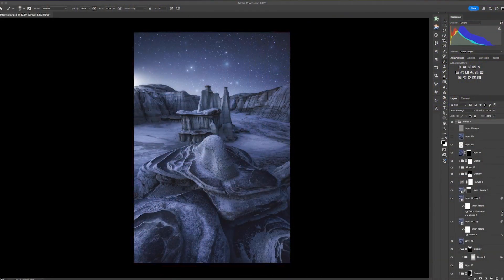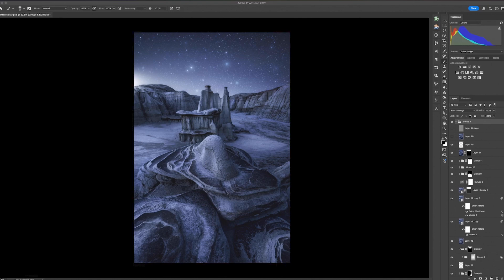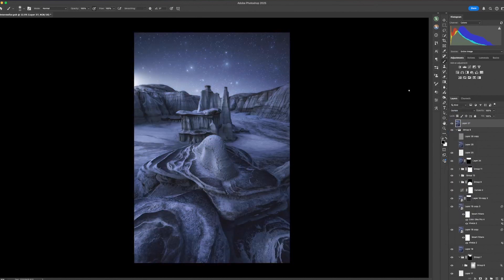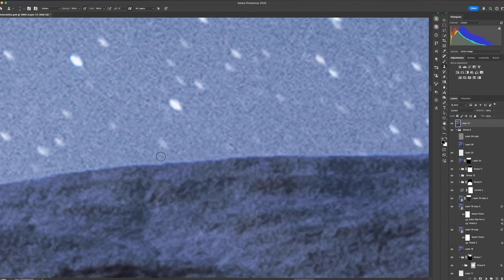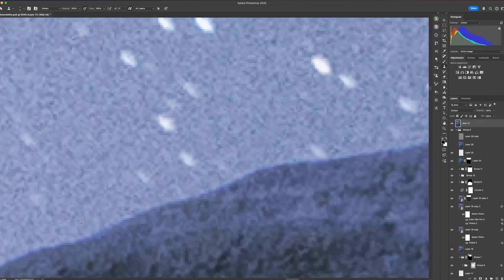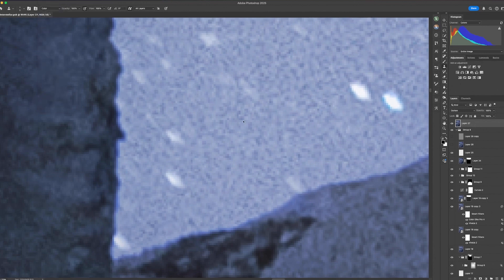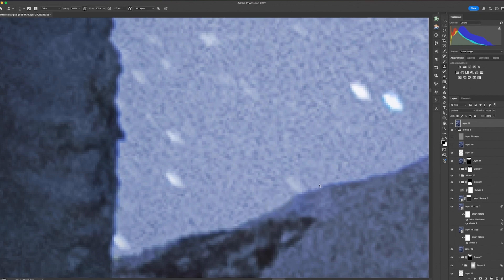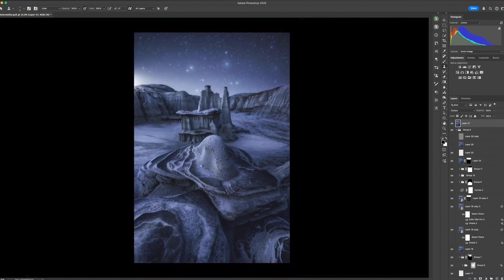Tips & Tricks for Landscape Photography Episode #7: Removing Halos in Photoshop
Whether you blend, composite, make sky selections or sharpen you may have experienced halos along and edge or horizon. In this short video I'll show you how I use the clone tool in photoshop and blend modes to completely remove them.